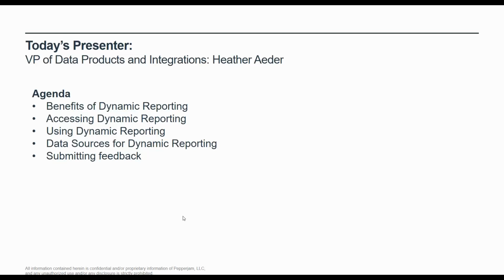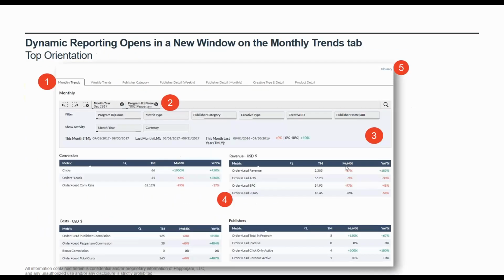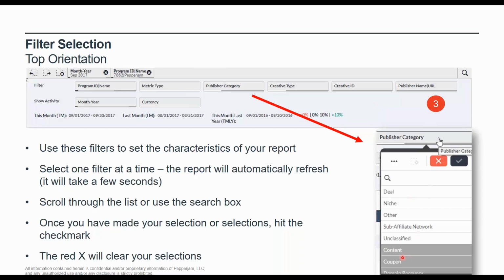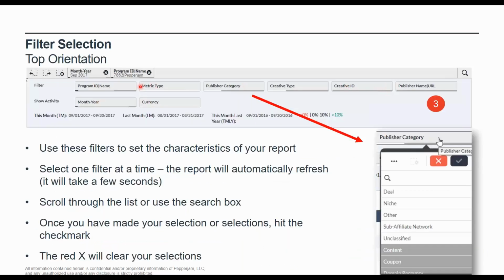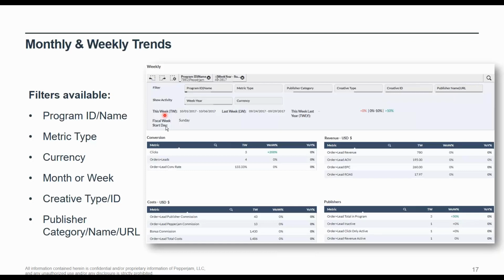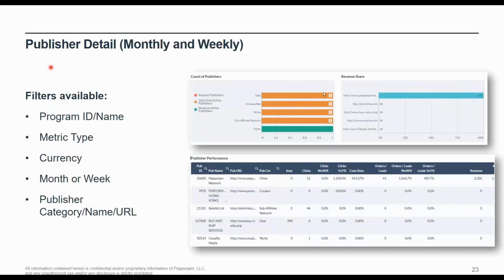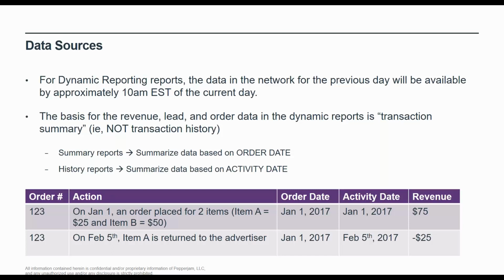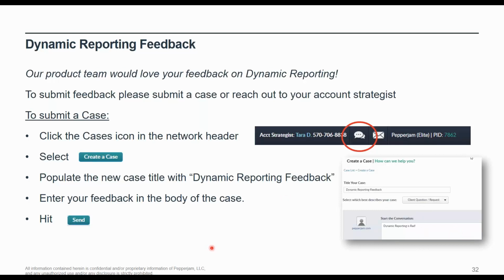Pepperjam: Dynamic Reporting Gaining Insights Webinar